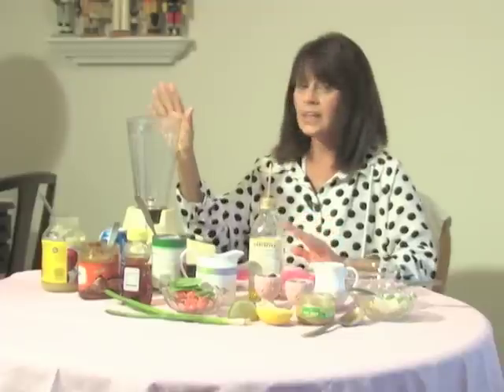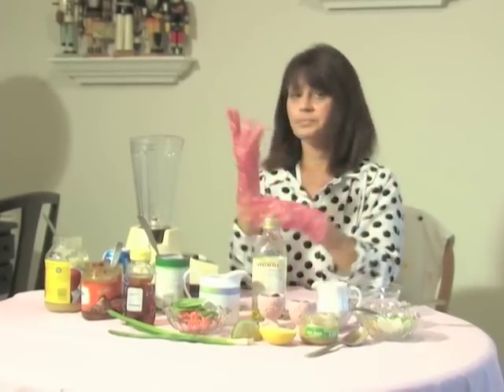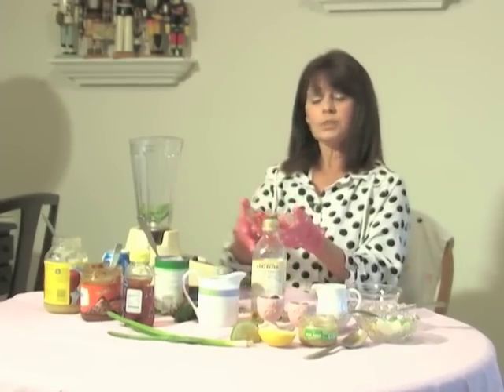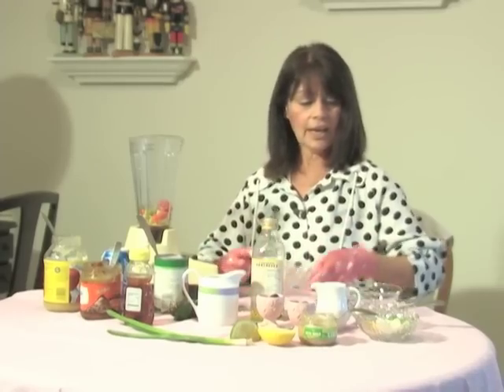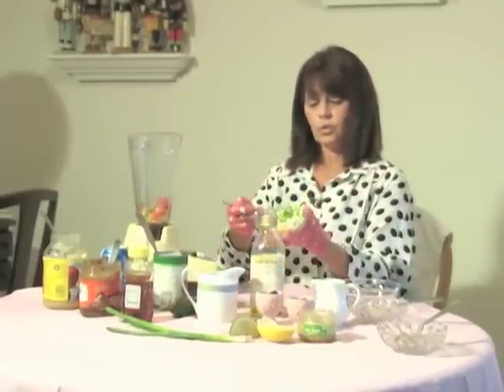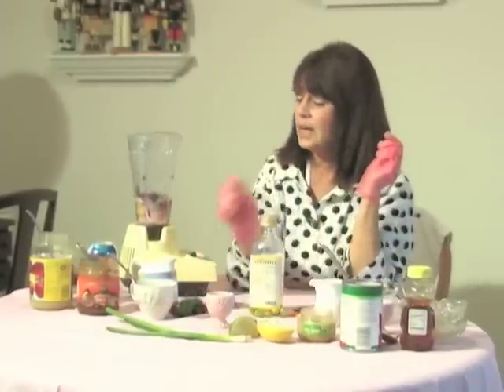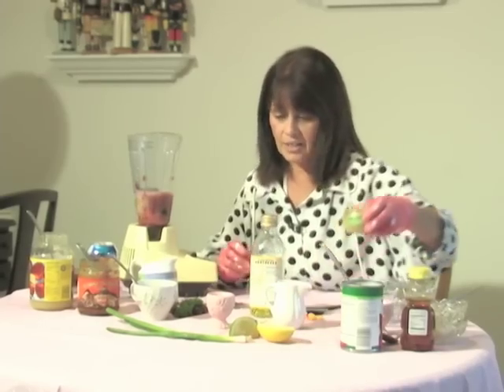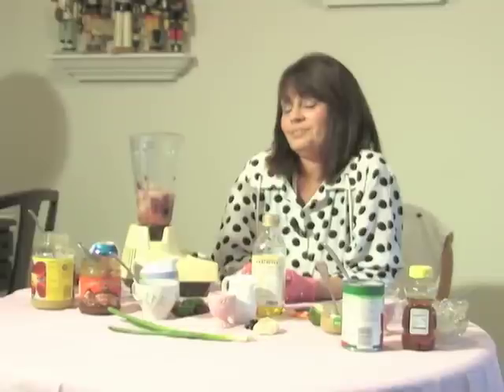Darla Does Hair part 1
S1E4-Darla epounds the virtues of going all natural with her special recipe to give your hair a lustrous shine while touching up your roots and giving your hair some highlights. Darla Darling is a Laura Macy Production.